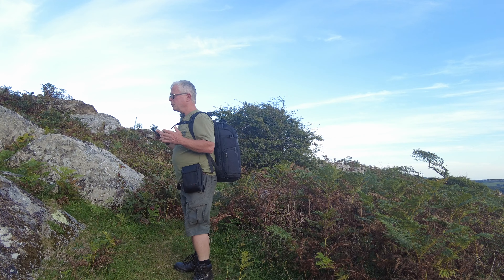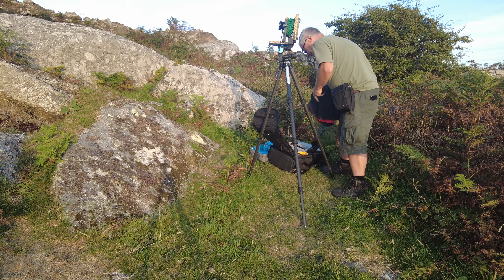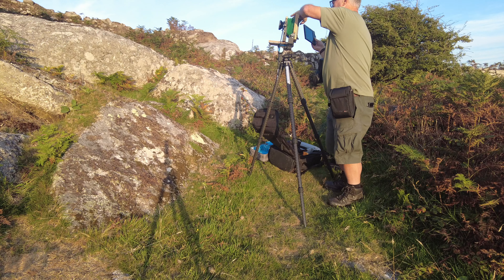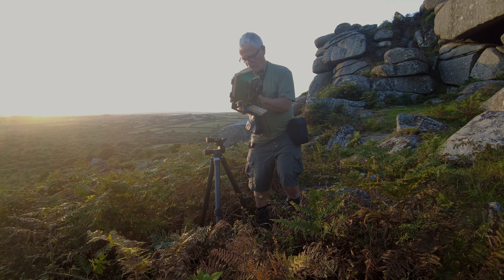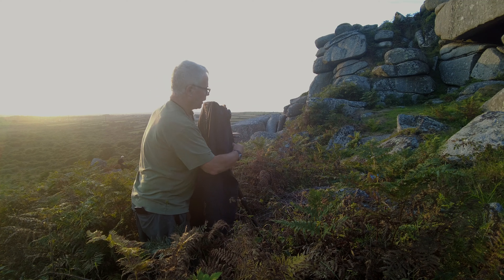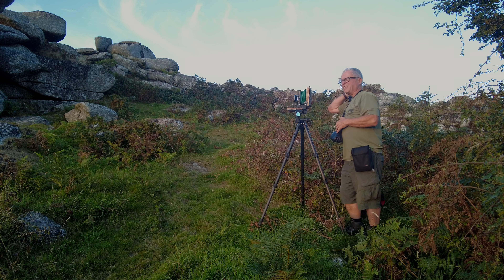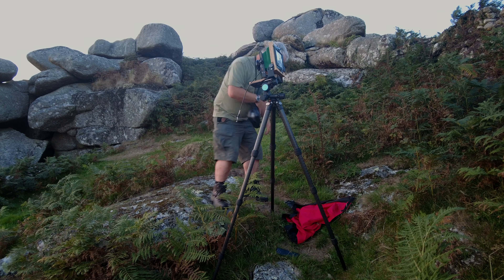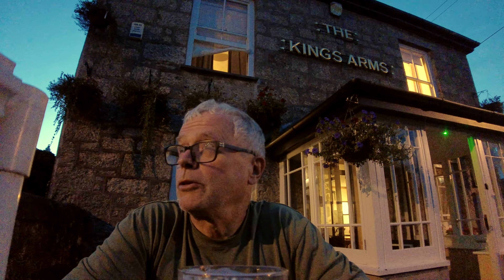Can I Conquer my Fear? | Sunset at Helman Tor on Large Format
In this, my first Large Format Shoot since the Debacle at Avebury, I tackle the Granite outcrop that is  Helman Tor, loading my Intrepid 4x5 Camera with precious (and Expensive) Ektar 100 Film. On the drive there I share my apprehension, but the weather is promising, so I press on with the shoot.

Stills Equipment:
Intrepid x5 MkIV
Fujinon 125mm f5.6 lens
Fujinon 90mm f8.0 lens
x4 Double Dark Slides
Kodak Ektar 100
Ilford HP5+
Leofoto Carbon Fibre Tripod
Benro GW3DH Geared head
Vanguard BF150 Bag

Software:
Silverfast SE+